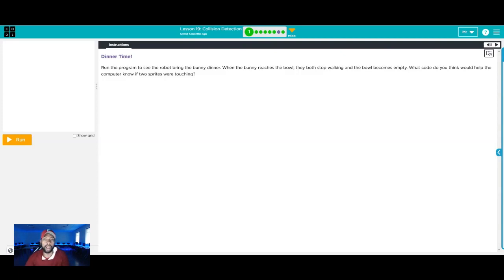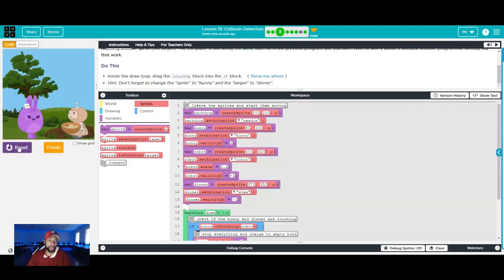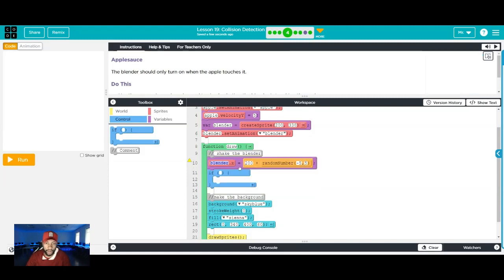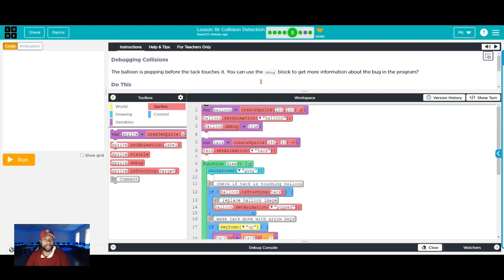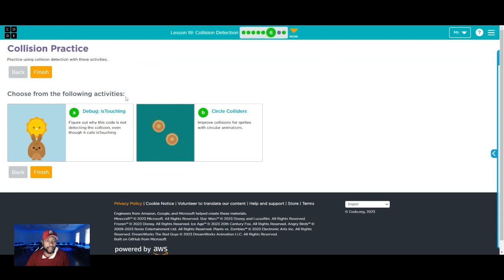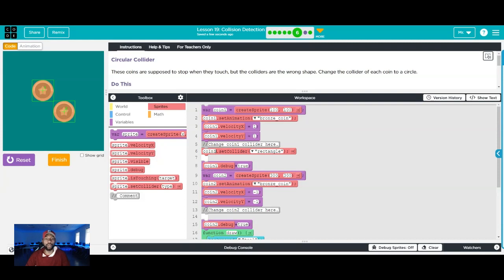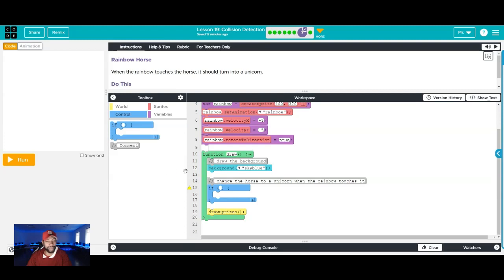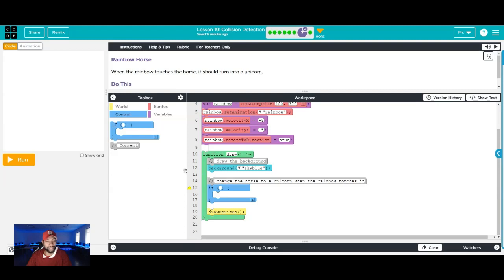Code.org Lesson 19 Collision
Students learn about collision detection on the computer. Working in pairs, they explore how a computer could use sprite location and size properties and math to detect whether two sprites are touching. They then use the isTouching() block to create different effects when sprites collide, and practice using the block to model various interactions. @espinoserve